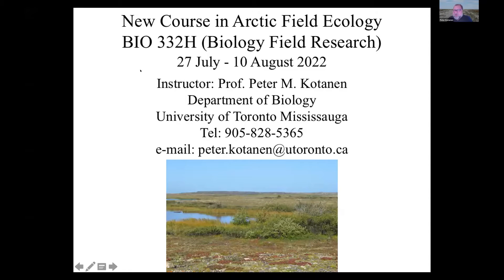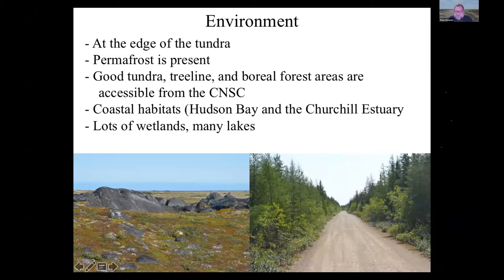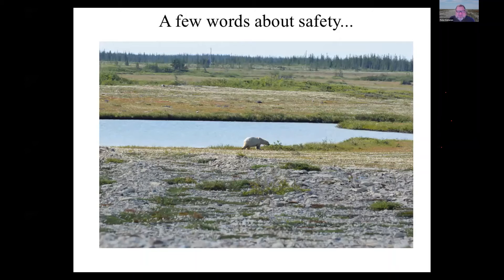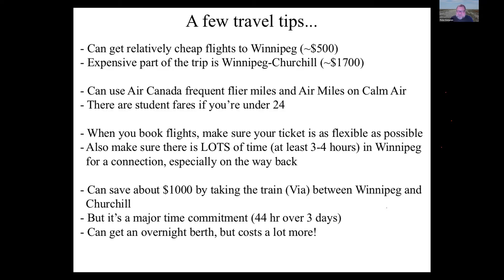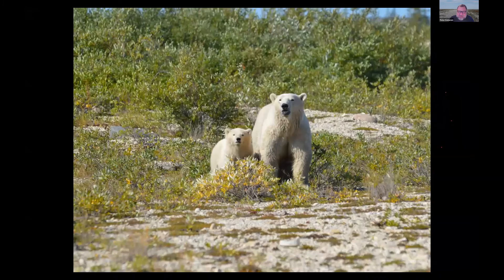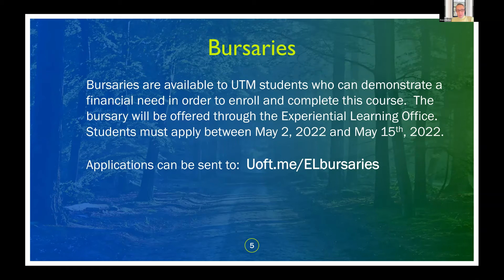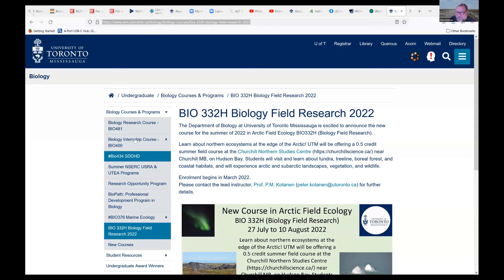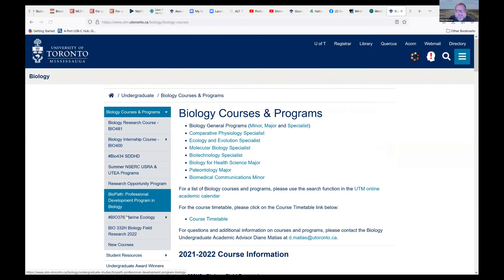Info Session BIO332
New Course in Arctic Field Ecology
BIO 332H (Biology Field Research)
27 July - 10 August 2022
Instructor: Prof. Peter M. Kotanen
Enrollment starts on 16 March 2022
deadline 18 April 2022
Prerequisites: 6.0 credits and current registration in a
Biology, Ecology, Environment/Geography or Earth Science
program and permission of the instructor.
Recommended Preparation: STA215H5 or equivalent 200-
level STA course
(or similar courses for non-U of Toronto students)
Admission is not directly through Acorn.
Instead, to apply, must submit CV, unofficial transcript, and a